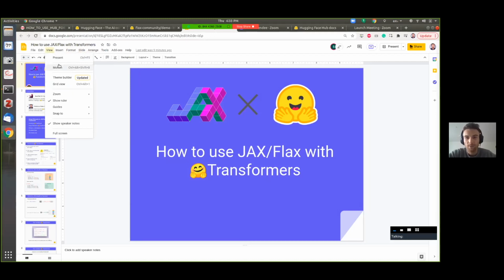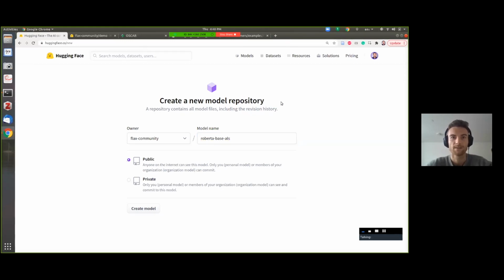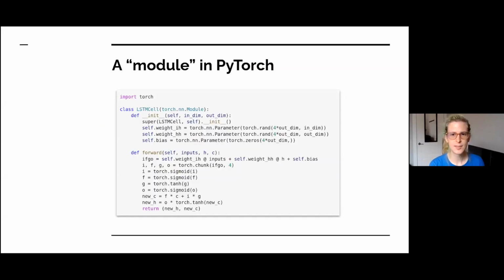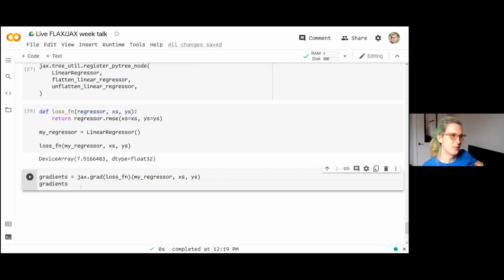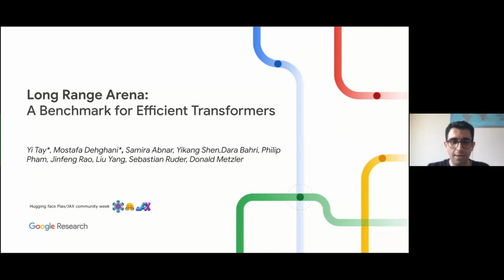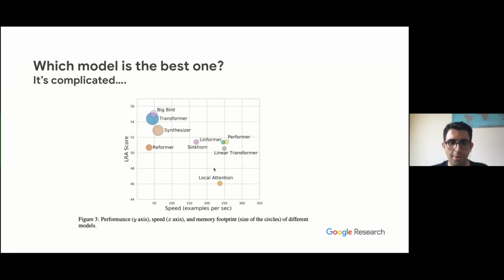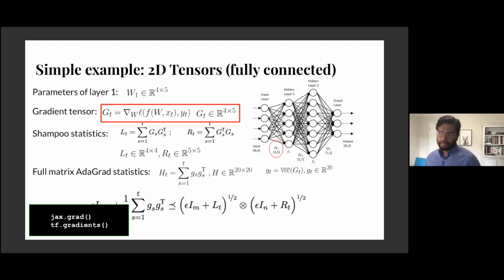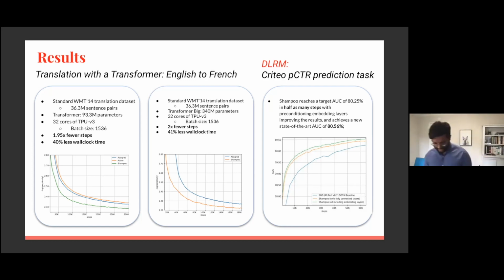Day 2 Talks: JAX, Flax & Transformers 🤗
0:00:00 Suraj Patil & Patrick von Platen (Hugging Face): How to use JAX/Flax with Transformers
0:26:16 Sabrina J. Mielke (Johns Hopkins University & Hugging Face): From stateful code to purified JAX: how to build your neural net framework
1:01:35 Mostafa Dehghani (Google Brain): Long Range Arena: Benchmarking Efficient Transformers
1:28:05 Rohan Anil (Google Brain): Scalable Second Order Optimization for Deep Learning